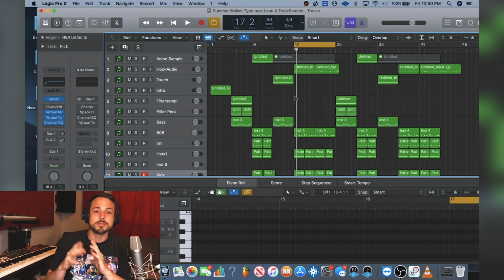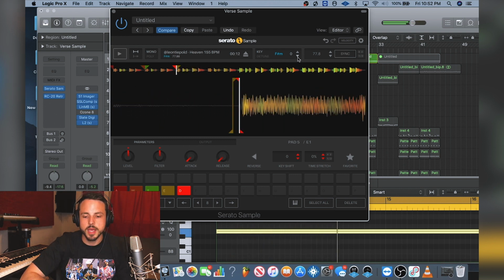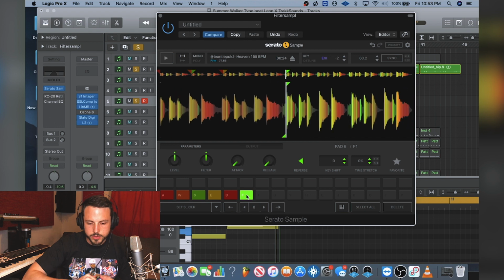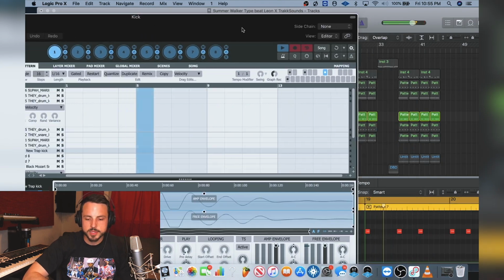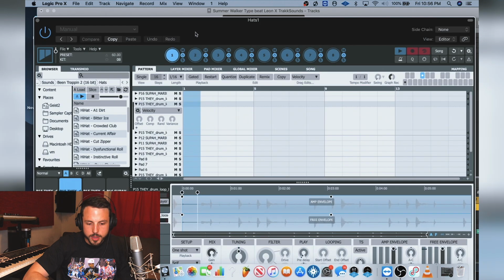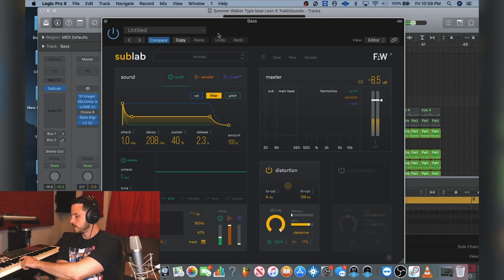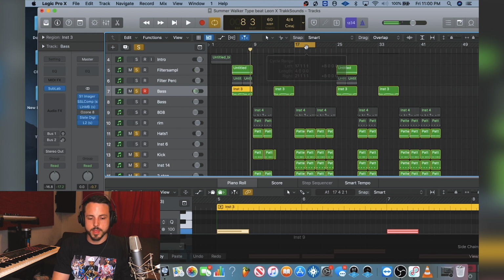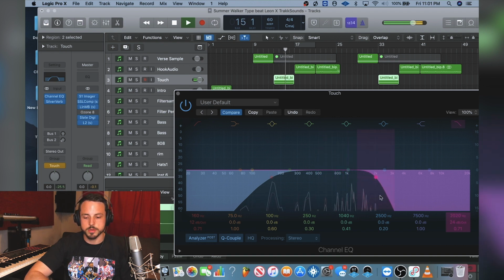Making A Summer Walker RNB Type Beat with Serato Sample on Logic Pro X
Making A Summer Walker RNB Type Beat with Serato Sample, Sublab, and Geist on Logic Pro X
(Co Produced by Leon Tiepold)
In this week's breakdown, I make a Summer Walker type beat from scratch for you using Logic Pro X.
I use all types of VST's for this one but Serato Sample is one of the best out for sample. manipulation.

Sublab is my favorite bass vst right now and will really make your 808's knock.
Geist is the best drum vst out there to pair with Logic Pro X for crazier drums.
 This smooth R&B style track is a great demonstration on how to piece together a dope RNB type beat for singers.

This tutorial is based in Logic Pro X 10.5 but the principles work for all DAW's.

Big thanks to KeyAno Beats for editing the video - Give him a follow on Youtube @KeyAno Beats   and on IG @dnxkeyanobeats.

Links to some of my equipment 🎹
KRK Rokit 8 Studio Monitors
Yamaha HS7 Studio Monitors
Korg Microkorg Keyboard
M - Audio Axiom 61 Midi Keyboard
Neumann TLM67 Microphone
Apple Macbook Pro
Universal Audio Apollo 8 Interface
Spectrasonics Omnisphere VST
Spectrasonics Trillian Bass VST
Native Instruments Komplete
AKG Studio Headphones